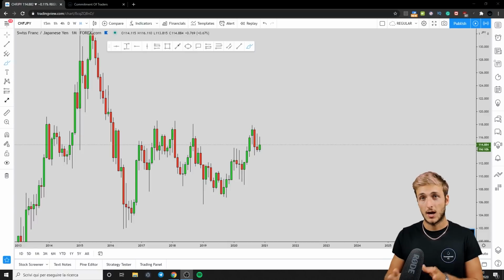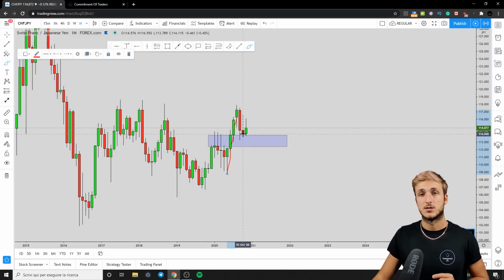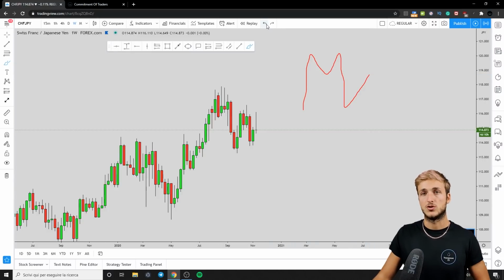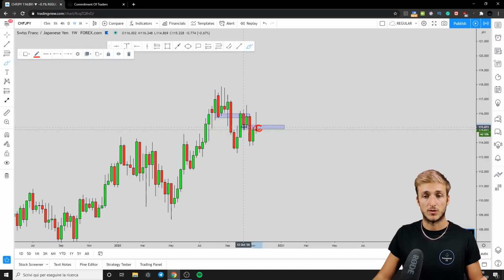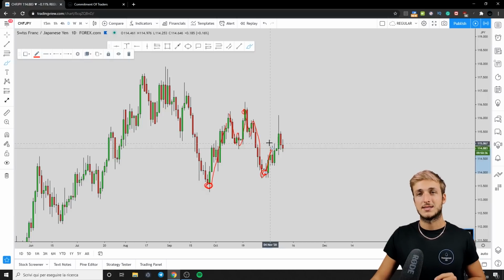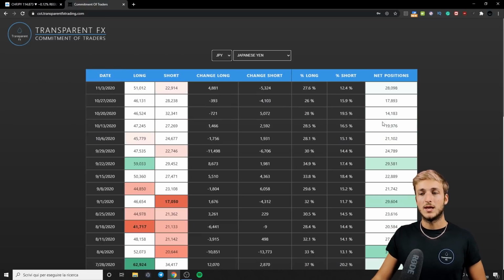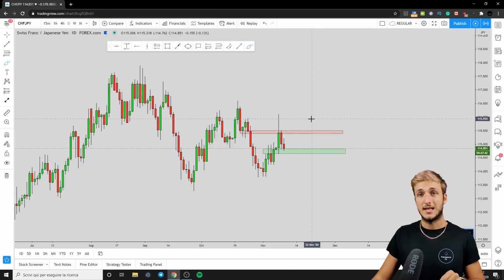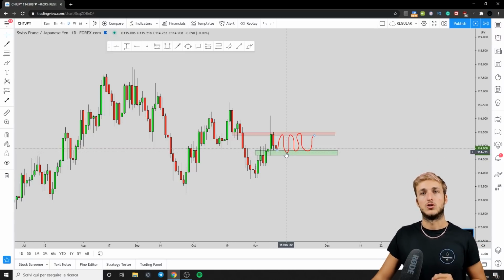GOLD & JPY - A Safe Haven For FOREX INVESTORS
In this video, I will show you how you can be looking for swing trading opportunities in the market by using a combination of technical analysis and order flow. Also I will perform a full breakdown of CHF/JPY to find which swing trading opportunity at the moment we can be looking for on it. Here below you also find the previous swing trading analysis, so you can go and check it out to understand the best way in which you are supposed to be approaching your forex trading.